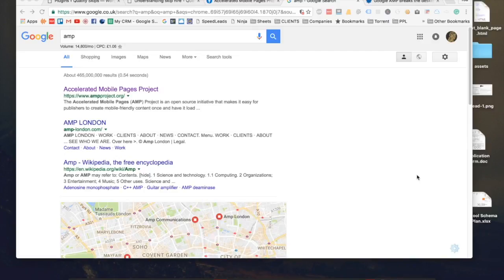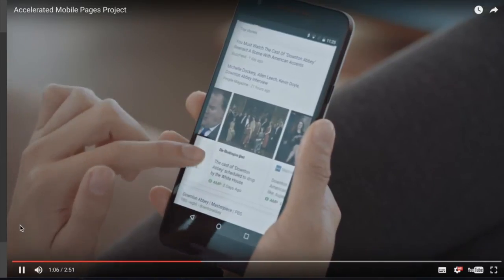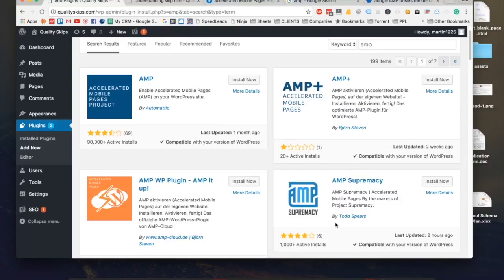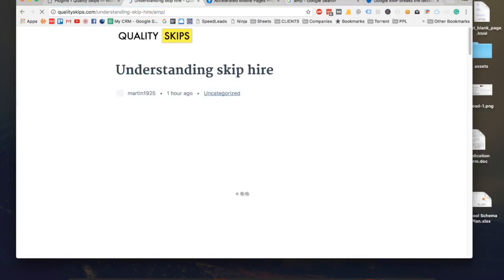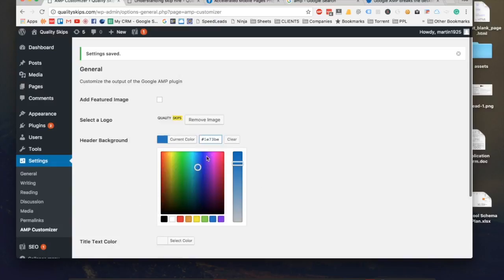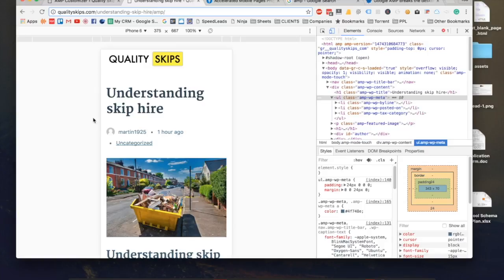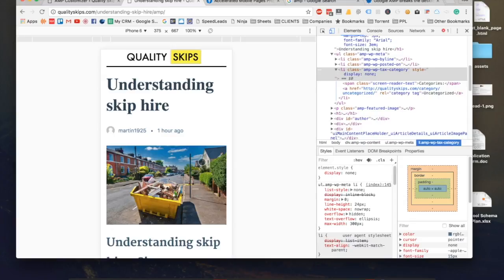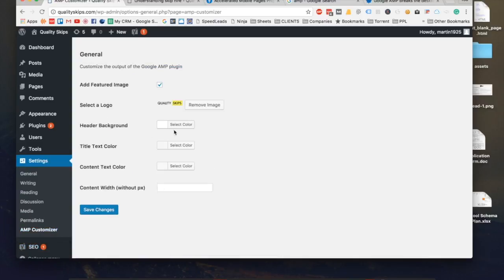How to set up & install Google AMP for your Wordpress Sites Tutorial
This video was made as part of some training we did for group of Online Marketing Specialists (Local Client Takeover Facebook Group)

A quick crash course on how to install and setup Google AMP Wordpress plugin for your website.

Google AMP loads your website instantly in the search results. It works by removing all the clutter from your sites and loading the essentials whilst maintaining your brand theme - a bit similar to Facebook Instant Articles.

The Accelerated Mobile Pages (AMP) Project is an open source initiative that embodies the vision that publishers can create mobile optimized content once and have it load instantly everywhere.